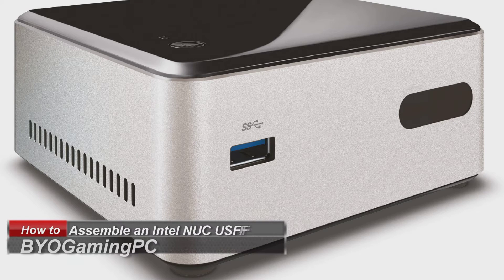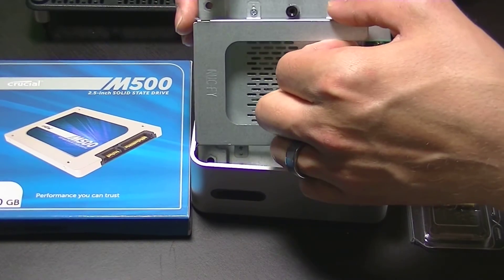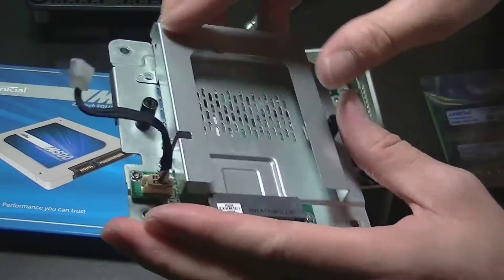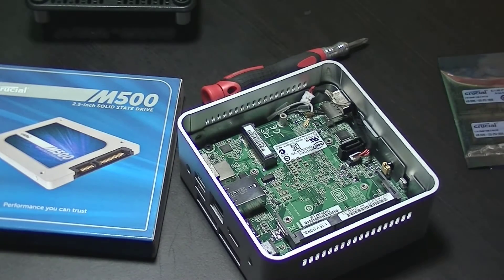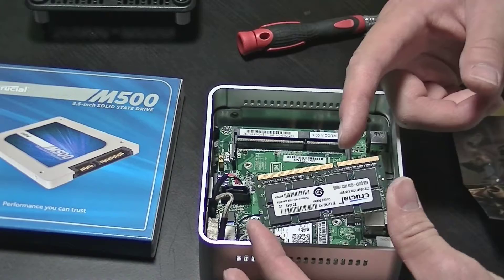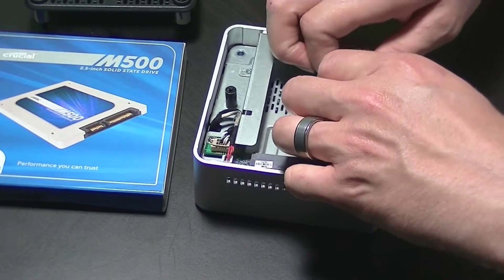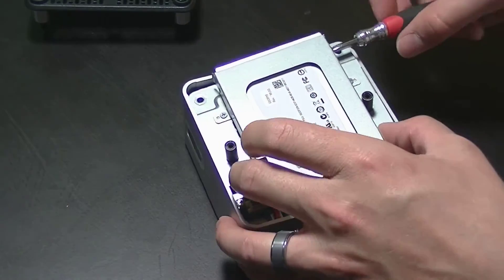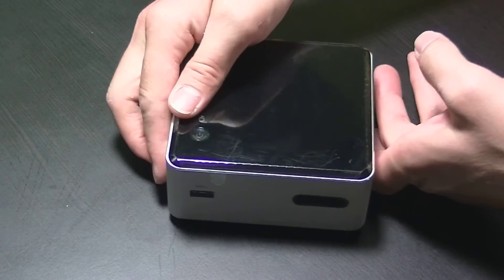How to Assemble an Intel NUC N2820 HTPC for Plex, XBMC, & Kodi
The Intel NUC DN2820FYKH is an exceptional unit for a general use PC around the home or as a HTPC. This video will show how to assemble the barebones kit for the purpose of creating a HTPC.

After assembling and then testing different media software, I've found that if you are wanting to stream through your browser via Plex or another web-based media format then you may find this model to be lacking in horsepower. I did find, however, that using a front end like XBMC, allows this small unit to be THE most cost effective HTPC media streaming PC available on the market. Not only can the kit be found around $140 but the N2820 processor only uses 7W power when idle and a maximum of 14W at full load.

Links to purchase the parts used in this setup from Amazon:
Intel NUC DN2820FYKH
Crucial M500 240GB SSD
Crucial 4GB Notebook Memory CT51264BF1339
Intel Network 7260.HMWG-AC

For more information and tips on building, upgrading, or repairing a computer then head